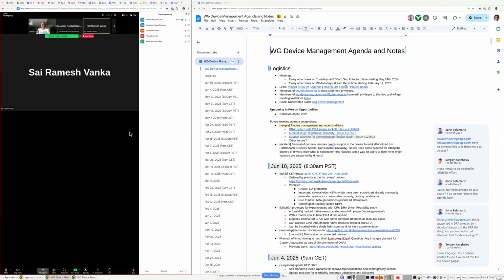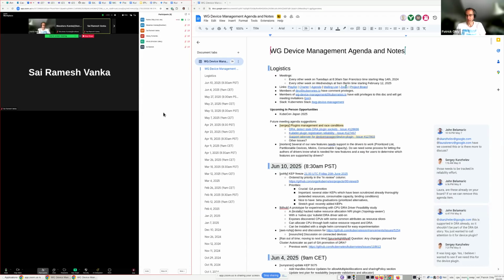20250617 WG Device Management